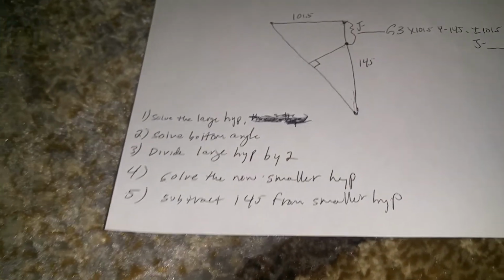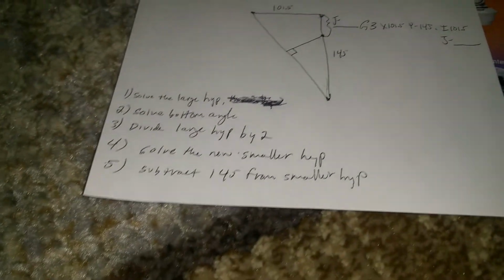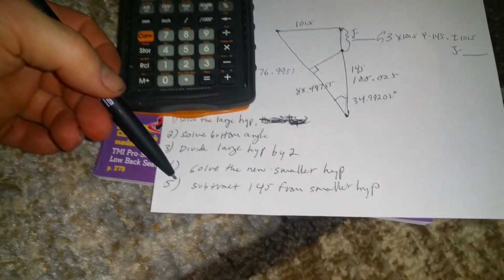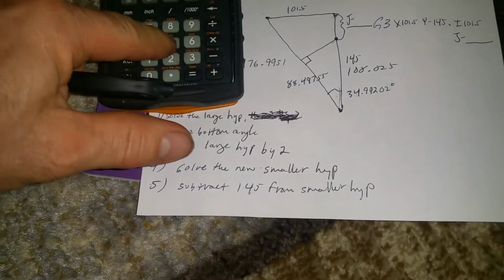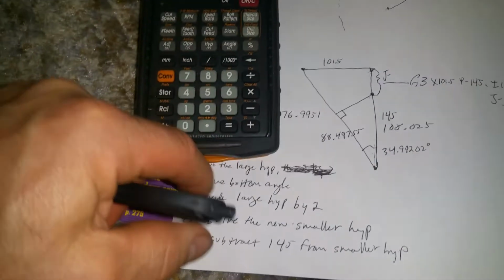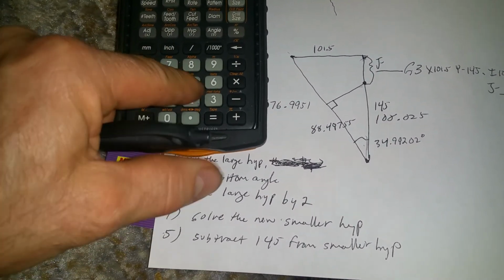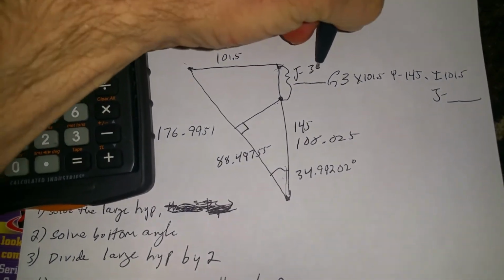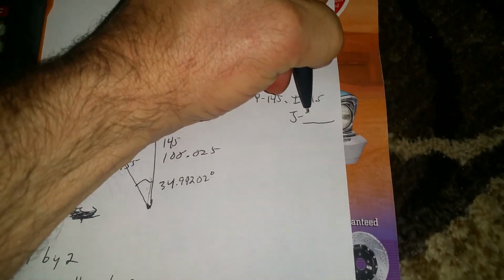Cnc machining how to calculate I and J moves